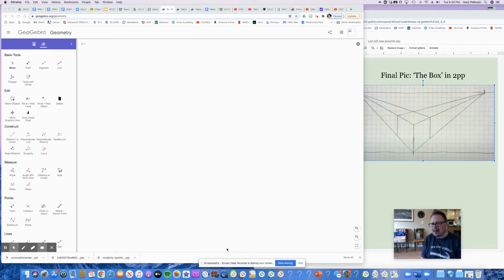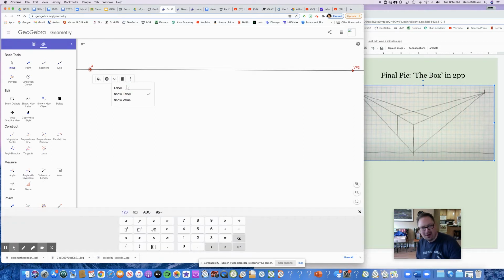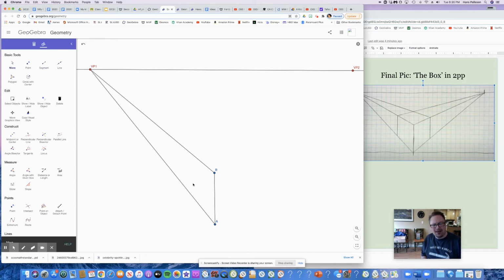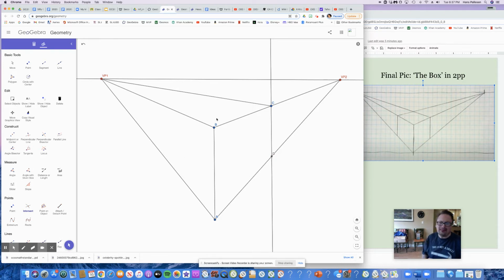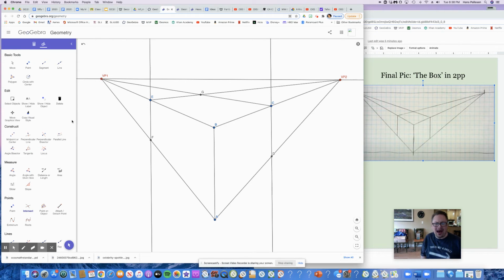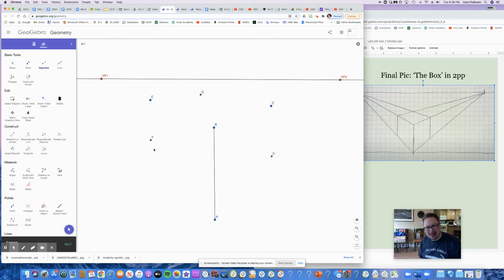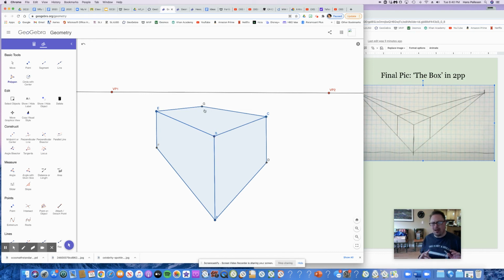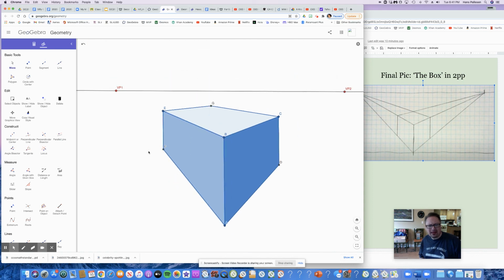'The Box' in 2pp